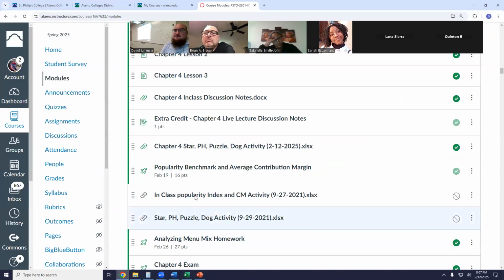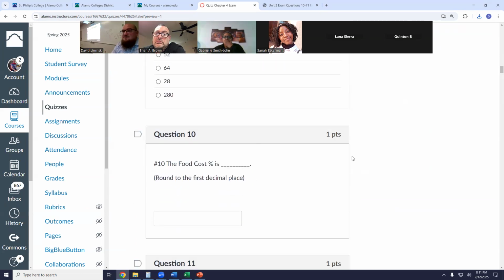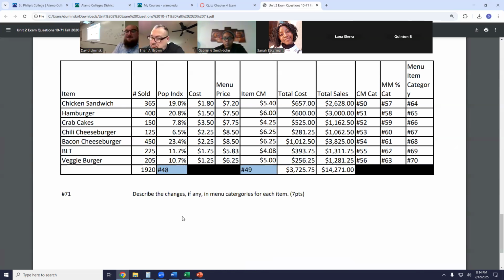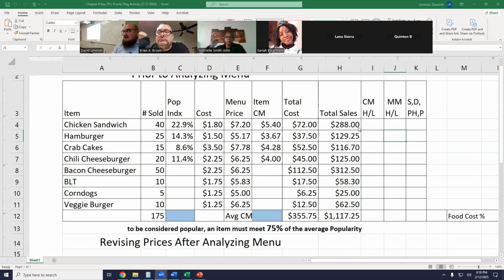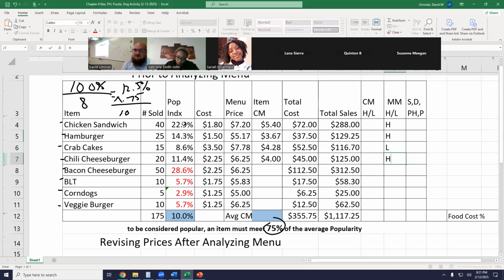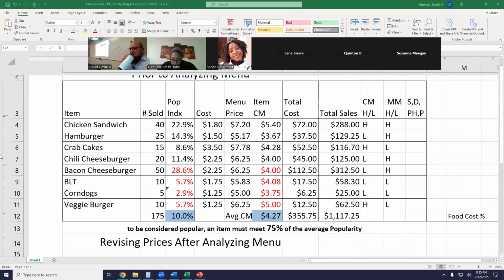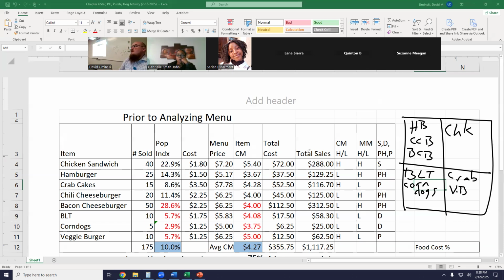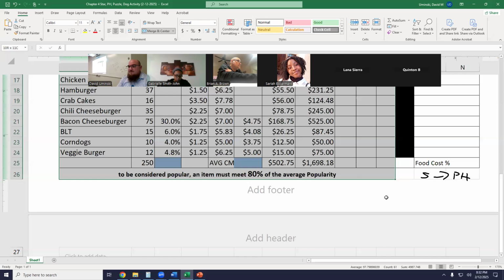Analyzing Menu In Class 2 12 2025